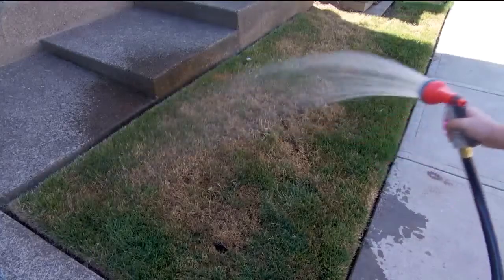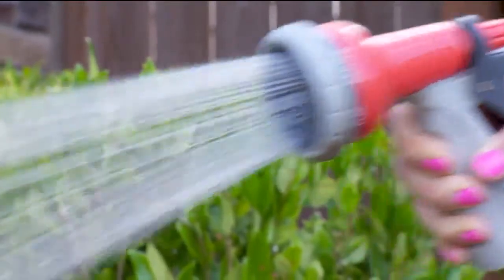% Tips to save you time, water and money this summer (KATU 2019 - AM NW)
In this segment Chris Hollenbeck shares tips for using water efficiently this summer. For example, did you know that you can make your watering count by watering less frequently? It's true! Less frequent watering will help your plants develop more hardy roots that will be able to better beat the heat! Get more tips in this segment